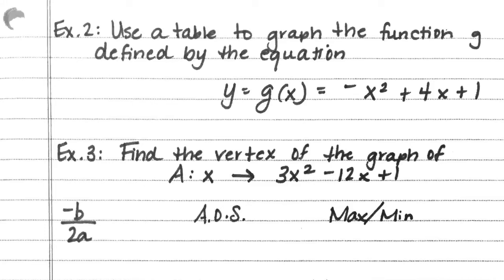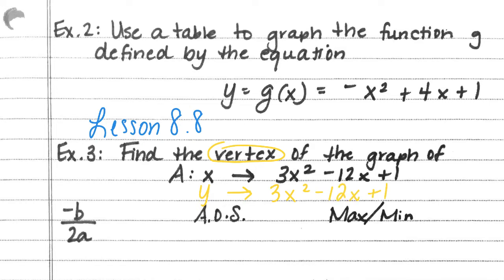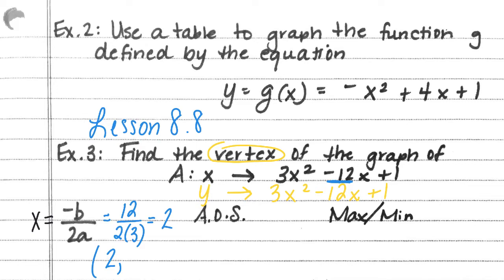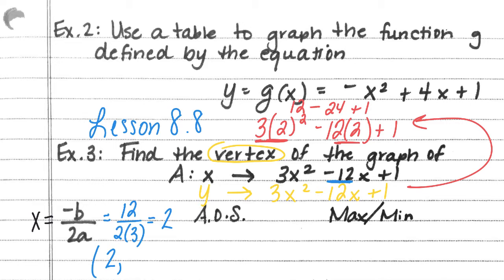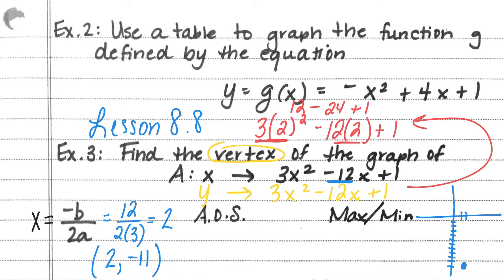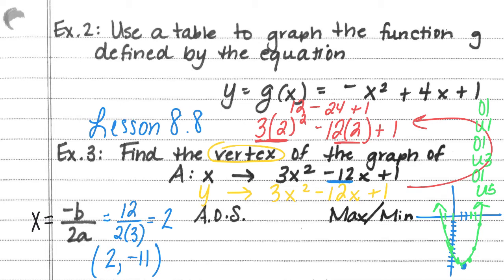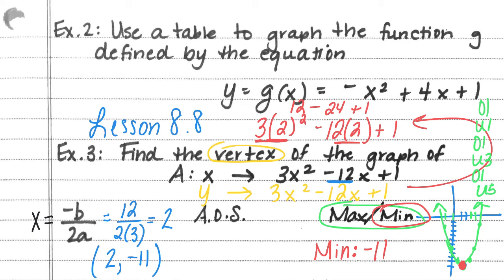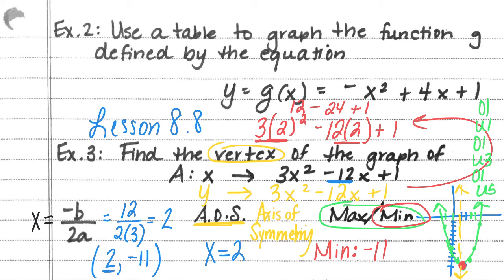Alg1H lesson 8.8 Axis of Symmetry